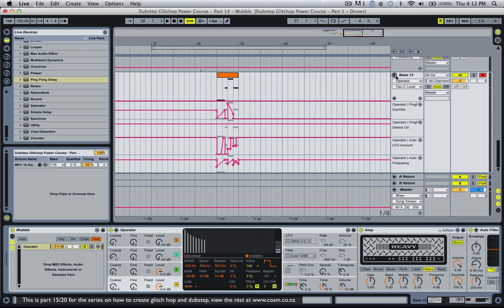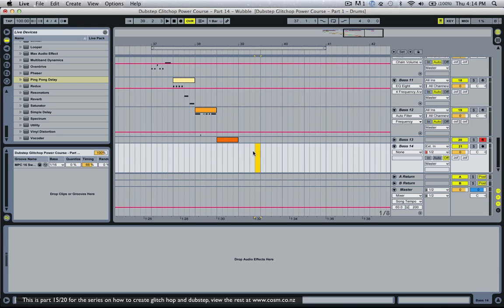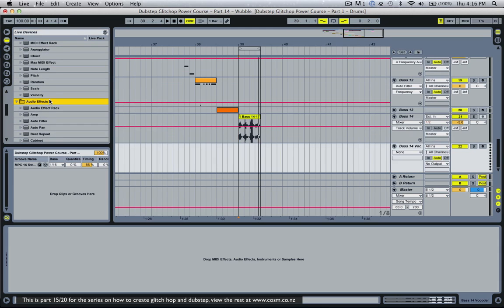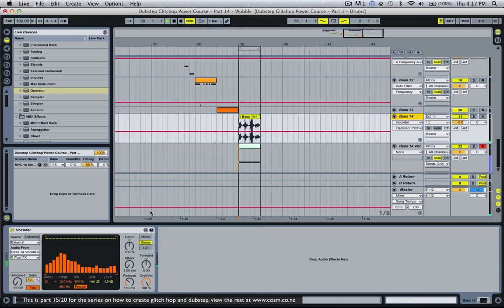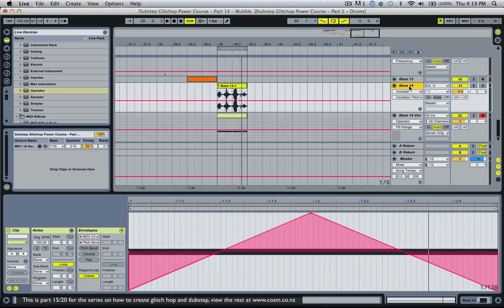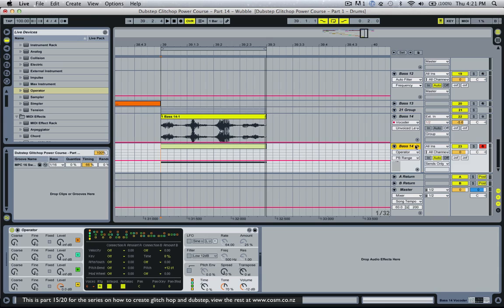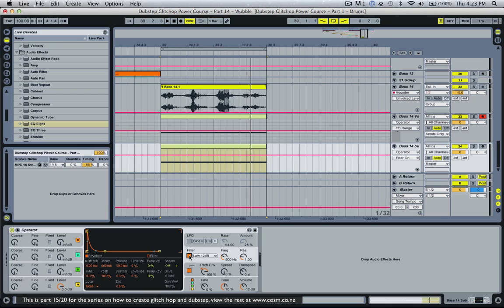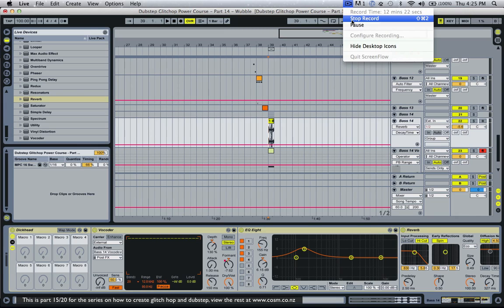How to write Dubstep Bassline Tutorial (and Glitch Hop) - Ableton Live - Part 15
This is part 15 out of 20 of the Bullshit Free Dubstep and Glitch Hop powercourse. Check out my other videos for more of a description and preview of this straight to the point and fast series for those who don't want to fuck around and just want to learn,

This video has be acting like a dickhead into a microphone, then using a Vocoder to turn this into a bassline

Tips :
// Bitcoin 1MC7BR1PDavJYe4EiK6ChgzDg7rQ2LsUkM
// ETH 0x45B40f97F1fd6899662eB51da311586Fa3DB63E4